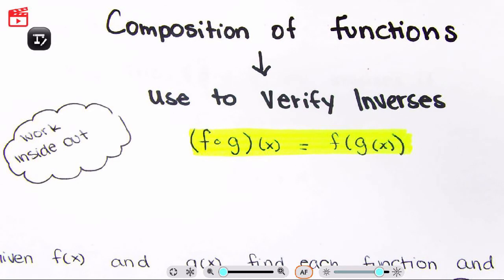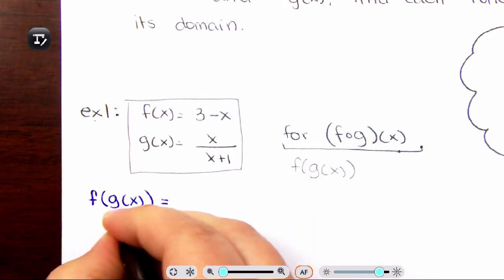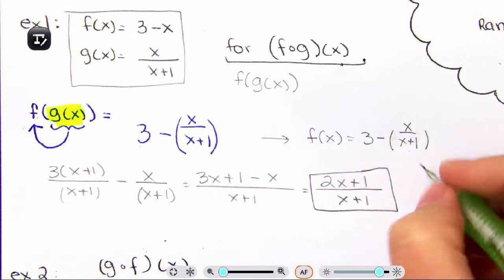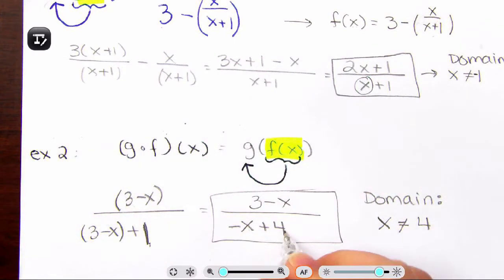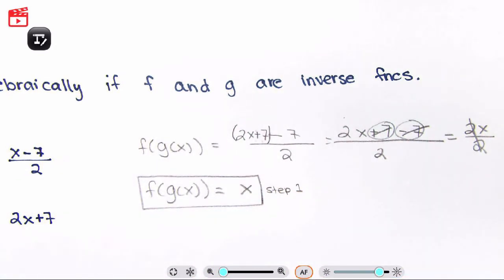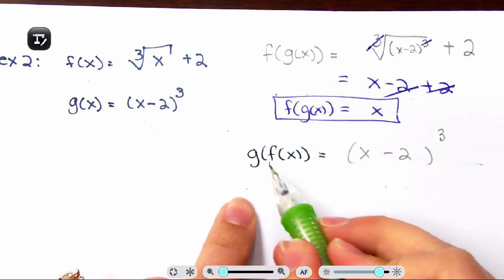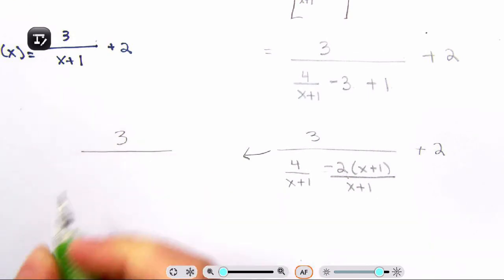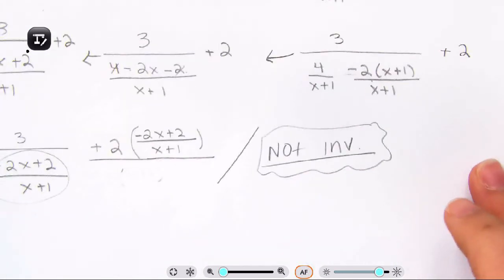Verifying Inverses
Hello Beautiful People! We are verifying inverses by composition of functions. Note: There are other ways to verify inverses however, this is the method required in my class.